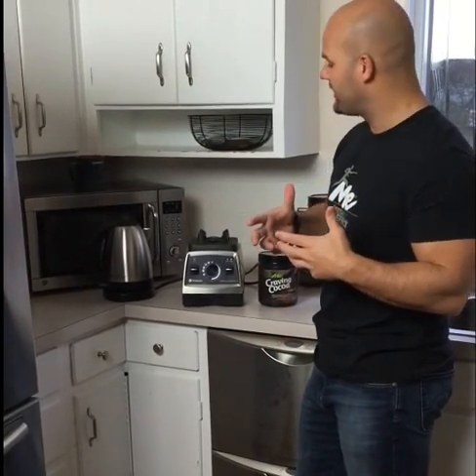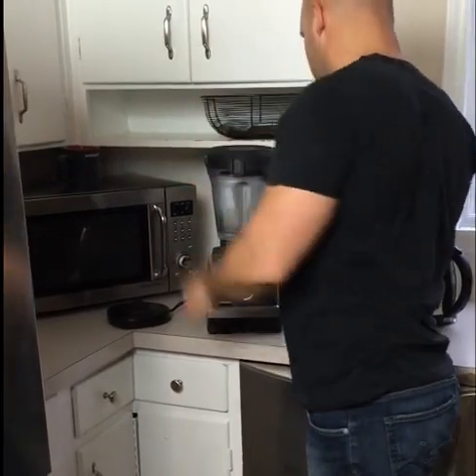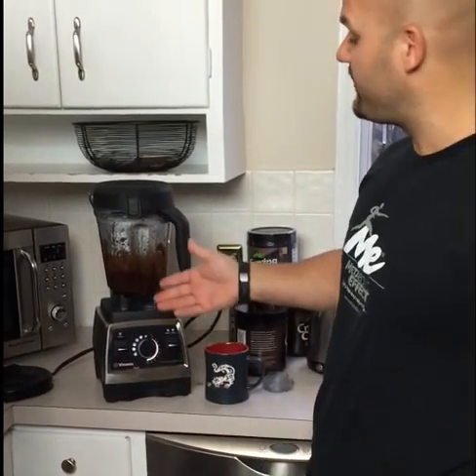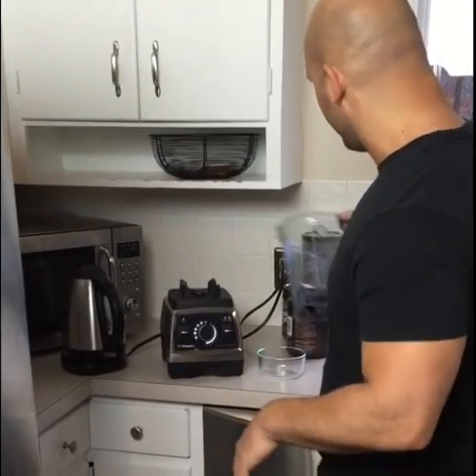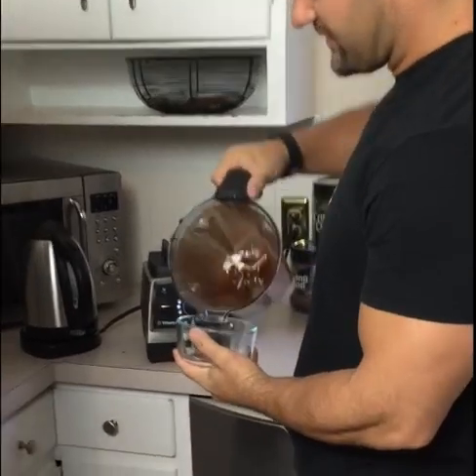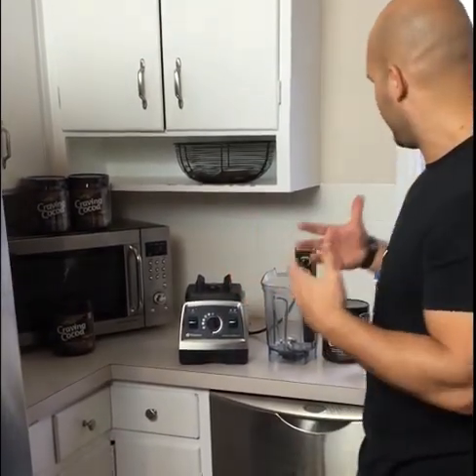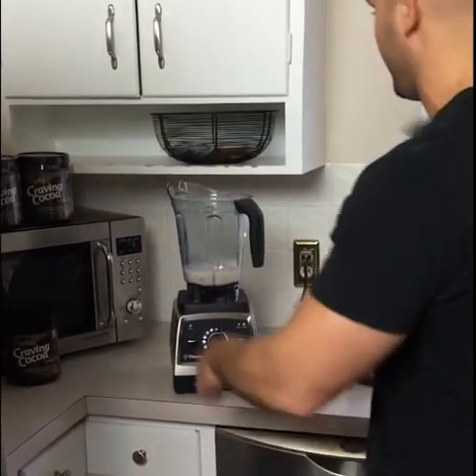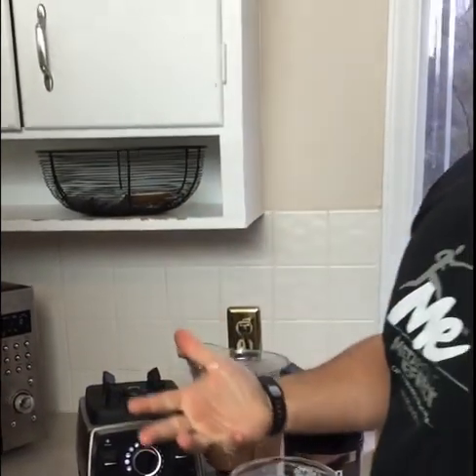How To Stop Cravings With Cocoa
Craving Cocoa is the first performance-based cocoa powder specifically designed to help control diet-induced hunger and cravings.

When it comes to long-term success with body change, it all boils down to being able to control the natural elevations in hunger and cravings that come any time you change your diet or exercise regime. It is naive to assume willpower can overcome these powerful sensations.

As experts in metabolism that have worked with tens of thousands of individuals all over the globe, brothers and doctors Jade & Keoni Teta have been working on the hunger and craving problem for almost a decade.

Through their research they came up with a unique blend of ingredients that seemed to almost completely reduce diet-induced hunger and cravings. The major constituent of the formulation is cocoa powder.

Cocoa powder is one of the richest sources of bioactive compounds that can alter brain chemistry to bolster mood, reduce hunger and combat cravings. It works through increasing key neurotransmitters in the brain such as serotonin and dopamine. It also contains natural cannabinoid compounds like the powerful molecule anandamide, often referred to as “chemical bliss.”

In addition to the specially-sourced cocoa powder, the formula is spiked with a unique amino acid complex that includes the branched chain amino acids leucine, isoleucine and valine. This amino acid complex has the ability to stabilize brain energy in low carb and low calorie states due to their easy conversion to glucose and ketones: two of the brains brain’s major fuel sources.

Finally, the formula needed to do something to adjust the robust hormonal signals coming from an empty digestive tract to the brain. When the digestive system is filled with food, it signals to the brain to stop hunger and cravings.

Craving cocoa uses some of the most well-researched soluble fibers on the market to “trick the metabolism” into thinking it has eaten. This causes the release of key metabolic hormones like GLP-1 to suppress hunger and positively regulate the metabolism.

Craving Cocoa is low calorie and great care was taken to get the flavor and sweetness profiles just right. Obviously you are not going to use the product if you don’t like the way it tastes. Craving Cocoa was meticulously formulated so that the flavor and taste caused you to crave it instead of something else.

We have been using this in our clinic for years and now we are happy to release the product in its fully tested and optimized form.

Use Craving Cocoa as many times a day as you like. Take before meals, between meals, after meals or anytime you experience a craving. For best results and for proper mixture of the fiber, blending is highly recommended.